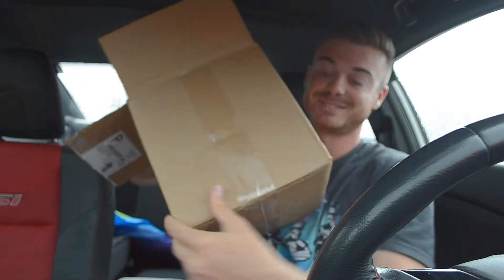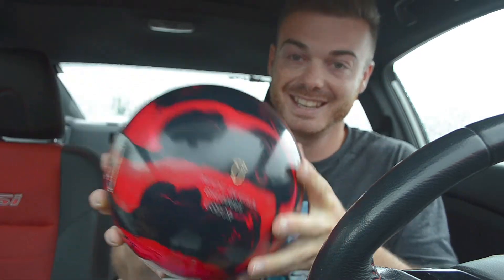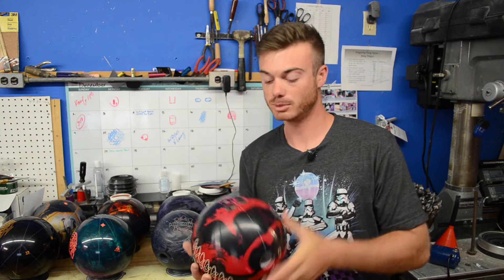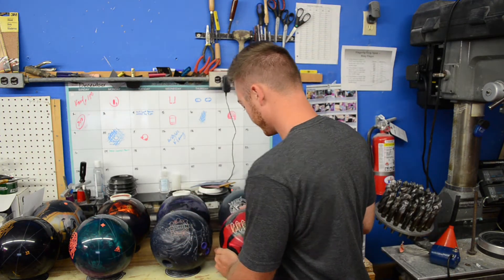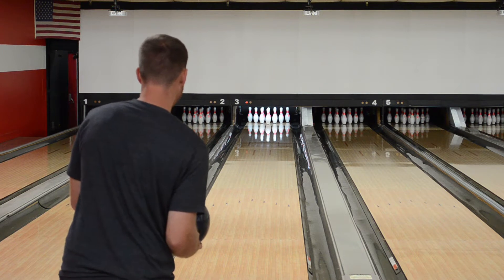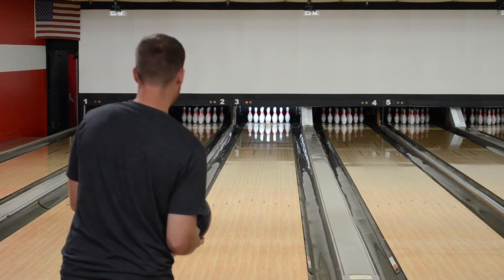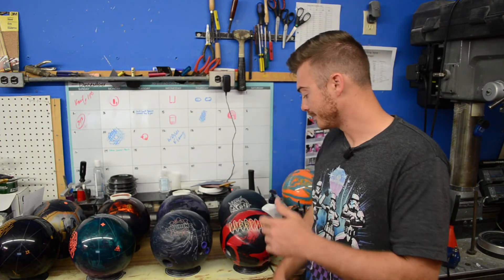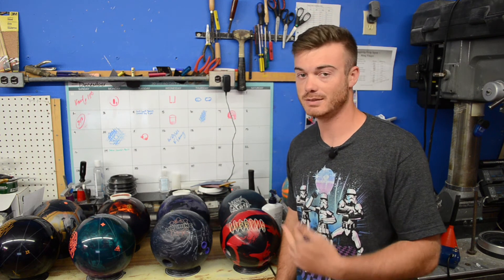Retired Gems Pt 6